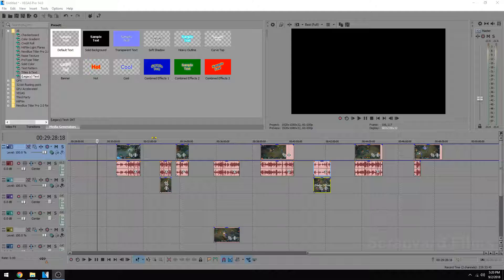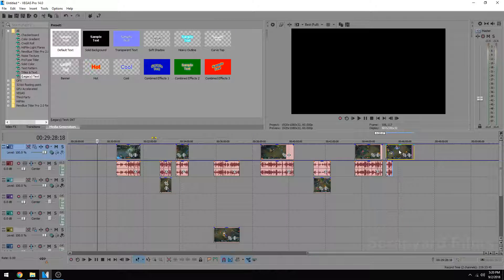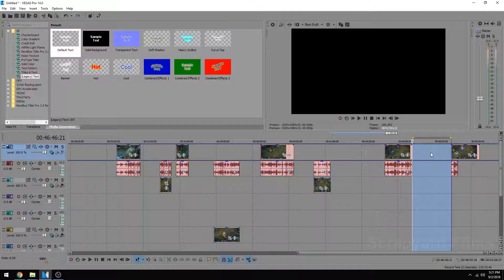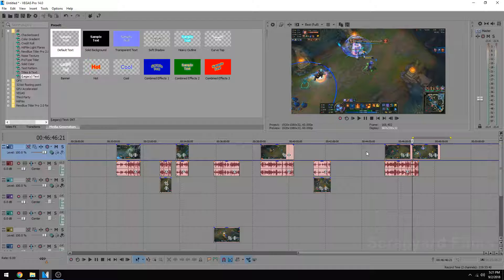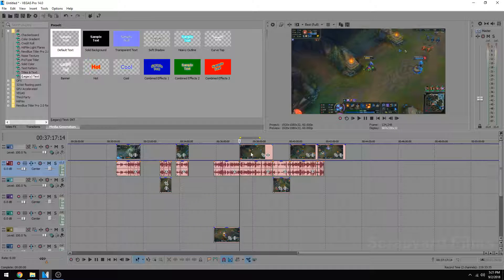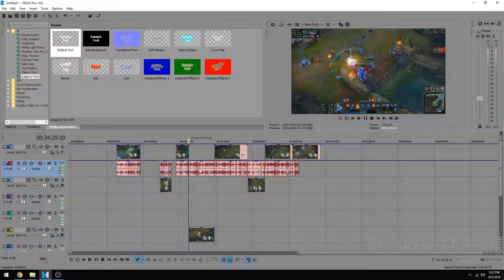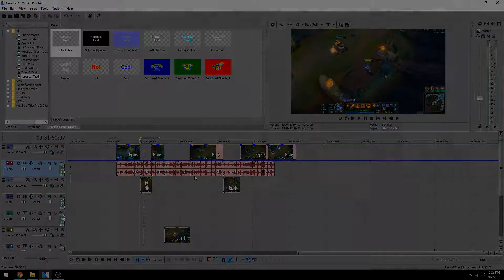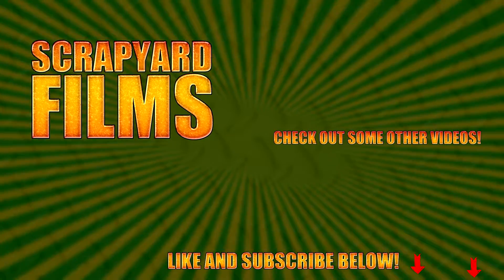How To Quickly Delete Lots Of Gaps Between Clips - VEGAS Tutorial #6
Hey everyone! Josh here with a quick tutorial on how to quickly and efficiently delete gaps between multiple clips on your timeline in VEGAS Pro!

This tutorial works with Vegas Pro 16 and other versions like Vegas Pro 15 and Vegas pro 14.

Artist: Silencyde
Song: Shroud